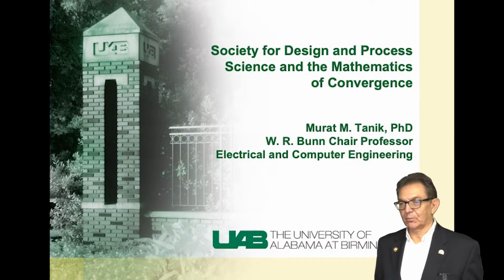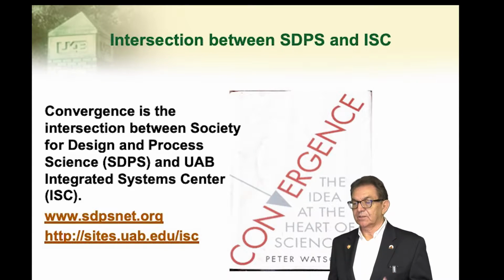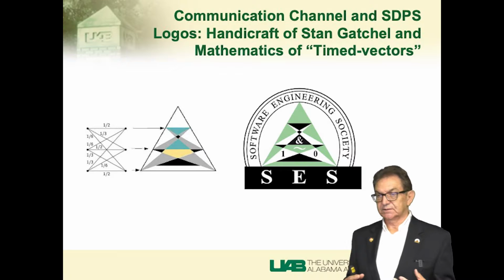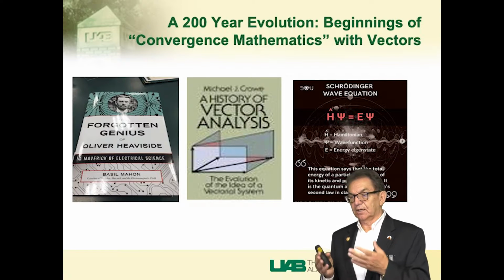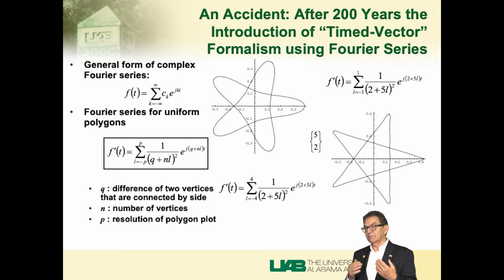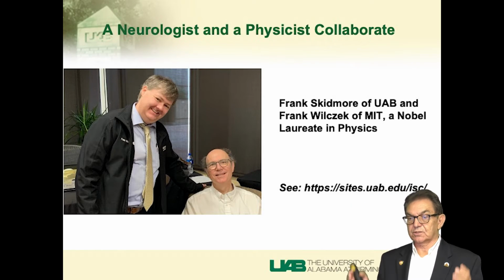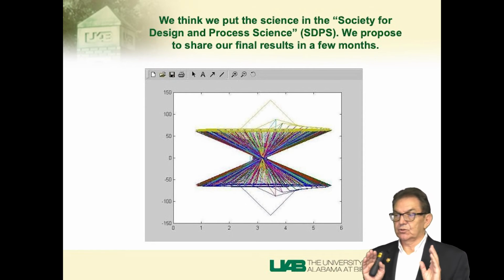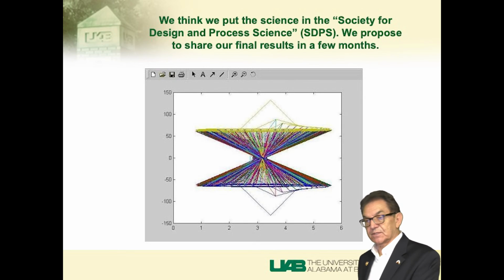Dr. Tanik on Convergence & SDPS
Dr. Murat M. Tanik speaks about the mathematics of convergence and the history of the Society for Design and Process Science.